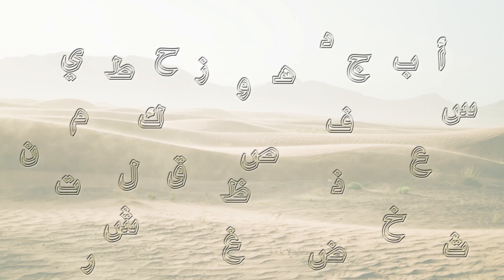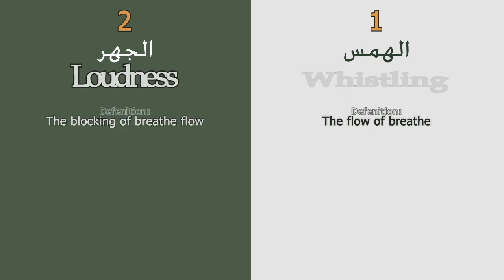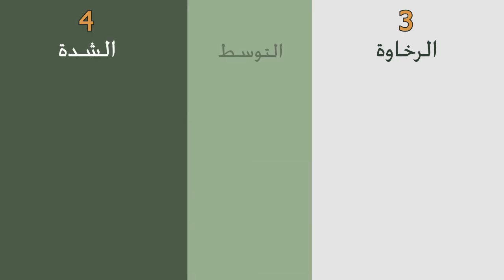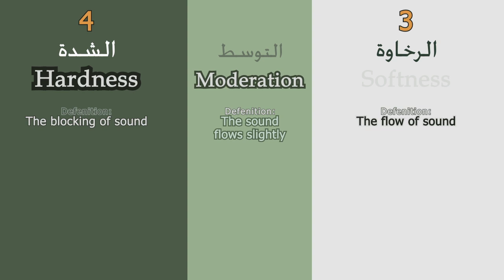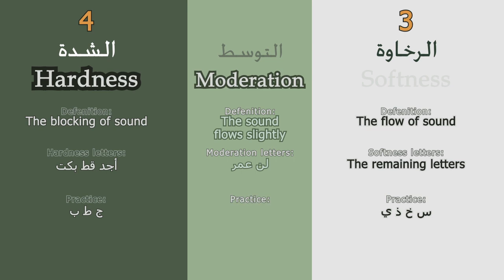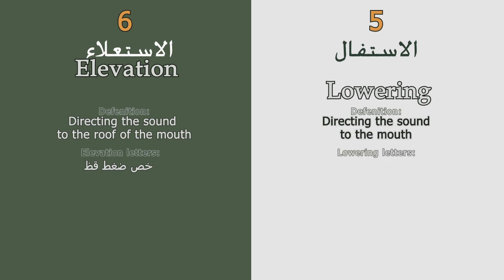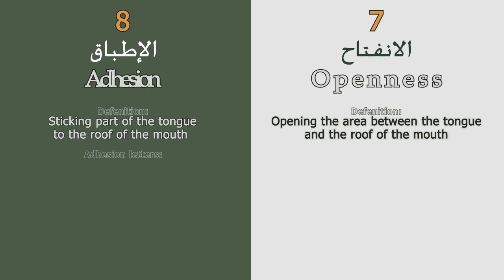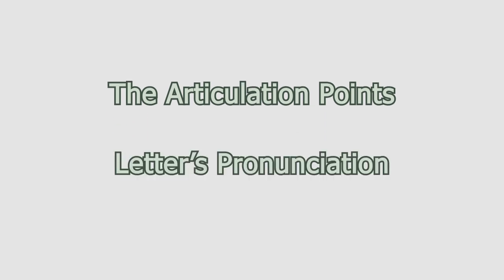Arabic Letters Characteristics: Know Them to Master Their Pronunciation - Lesson 1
Understanding Arabic letters characteristics is your first step into mastering Arabic letters pronunciation.
In this video you'll get to know these Characteristics fully and be able to tell each letters characteristic.
Watch the full course to benefit more!

This video is based on a Quranic science called Tajweed علم التجويد.

letters pronunciation images are from :
صور نطق الحروف المستخدمة من:
دار الغوثاني للدراسات القرآنية: إعداد الشيخ الدكتور أيمن رشدي سويد، وساعد في الإعداد الشيخ الدكتور عادل إبراهيم أبو شعر ، رسم وتصميم تيسير العرند